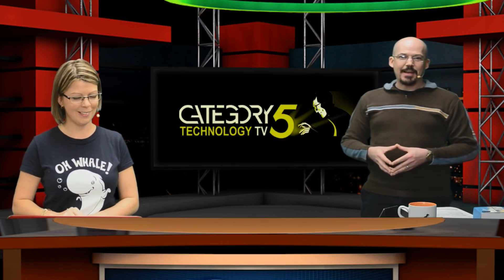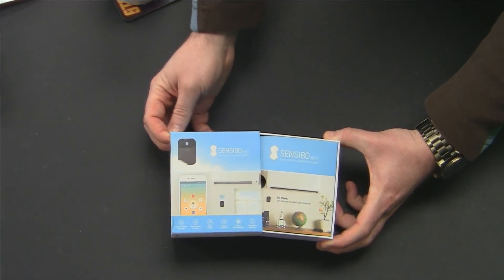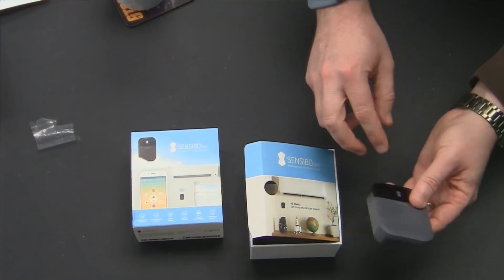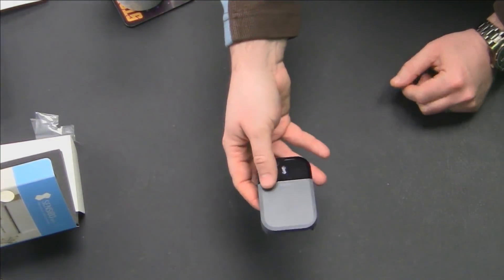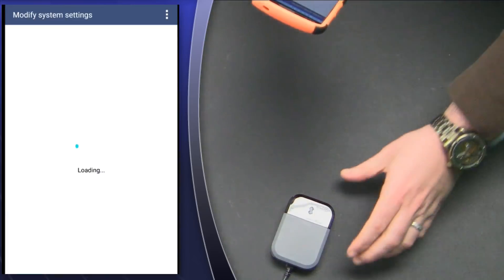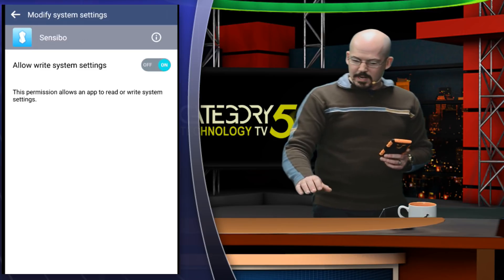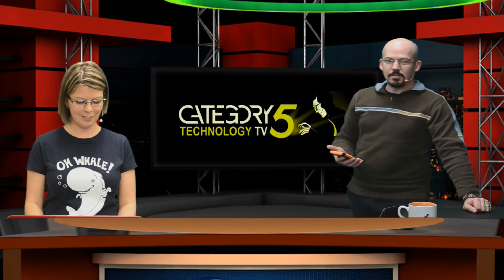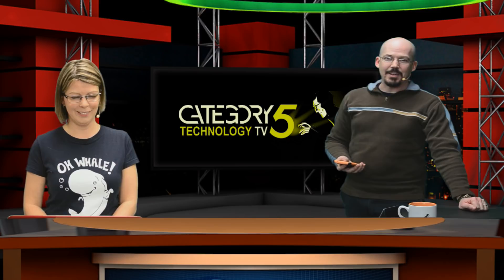Turn Your Dumb Air Conditioner Into A Smart Air Conditioner With Sensibo Sky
Do you have an air conditioner that uses a remote control? Now you can upgrade it to a smart air conditioner with a device that replaces your remote and gives you access to your A/C with a mobile app, complete with scheduling, thermals, and control from anywhere in the world. Sensibo has done it again with their new Sensibo Sky device and app.

Please Note: The trouble Robbie had connecting to the Sensibo Sky was due to our studio's use of a Miracast WiFi connection and in no way suggests a problem with the device. Sensibo's app would connect to the Sensibo Sky to finish the setup, but then our live screen display would go down, prompting Robbie to reconnect... thereby losing connection to the Sensibo device. Setup is easy, and as you can see the app is well detailed in walking you through the steps.